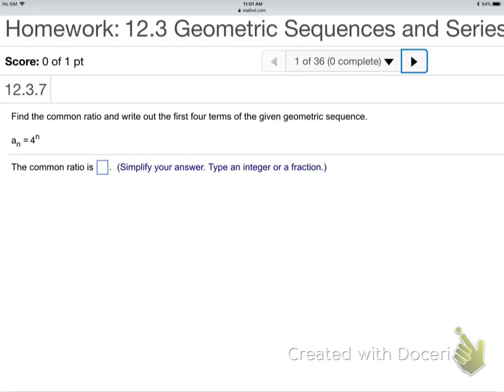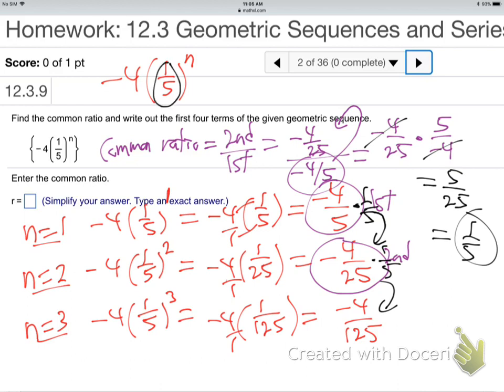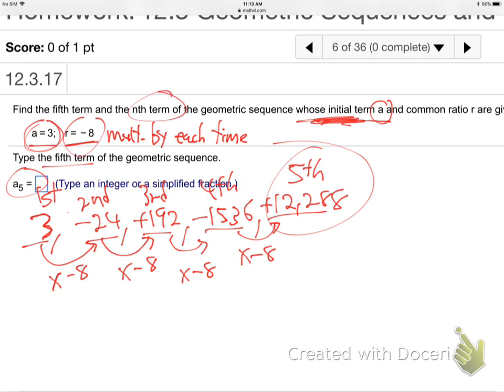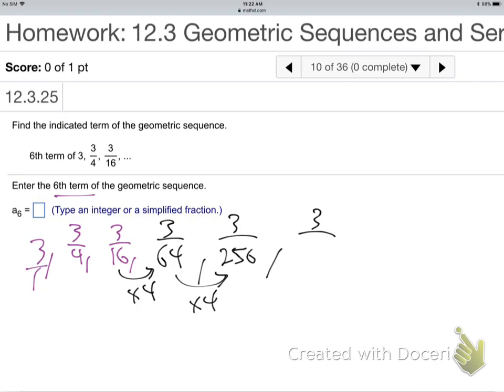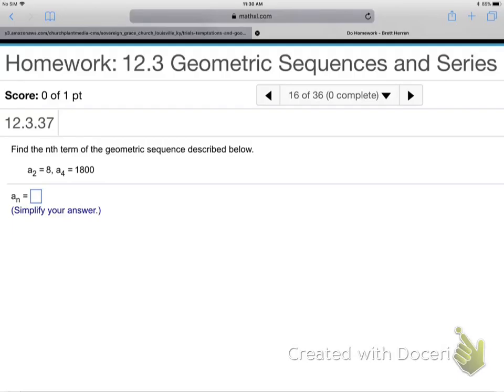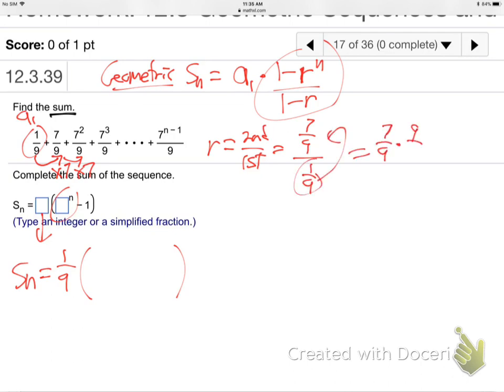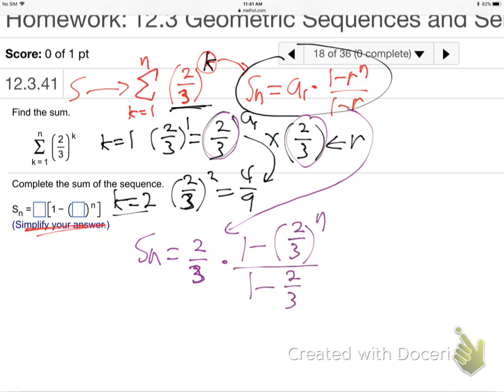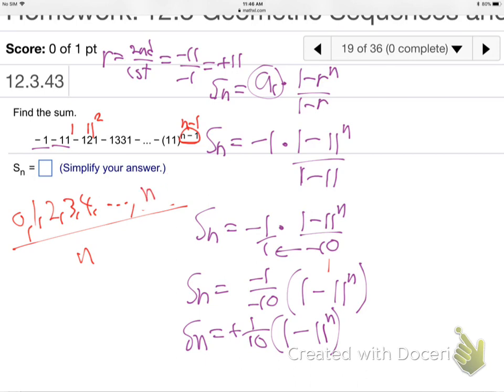m4b-mr-12.3 part 1